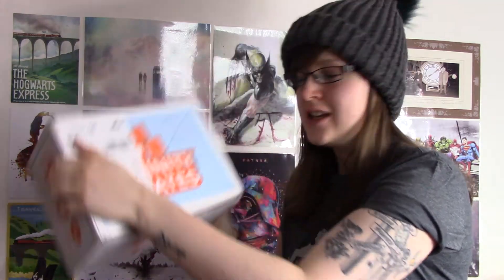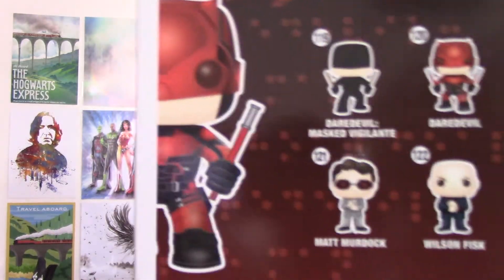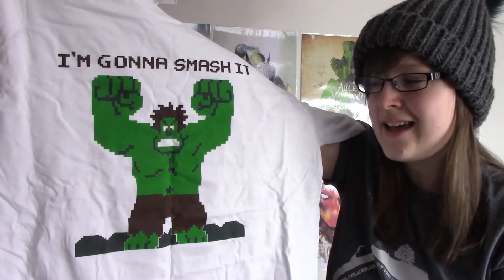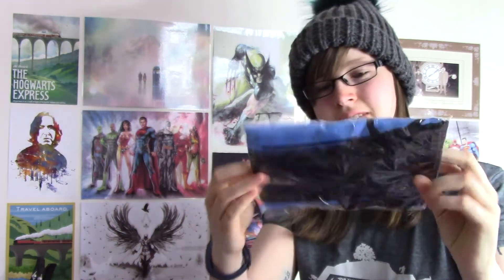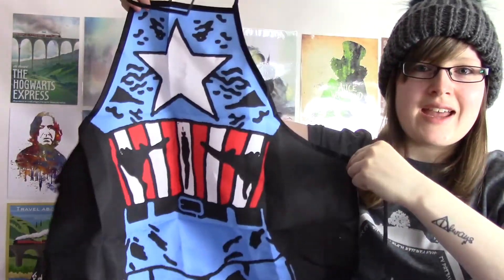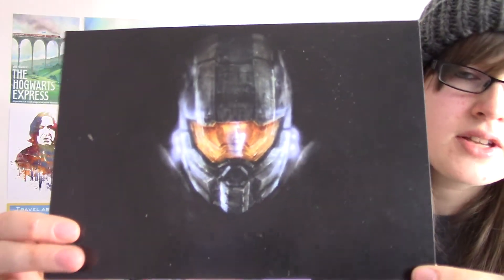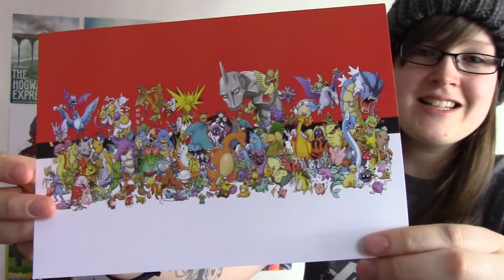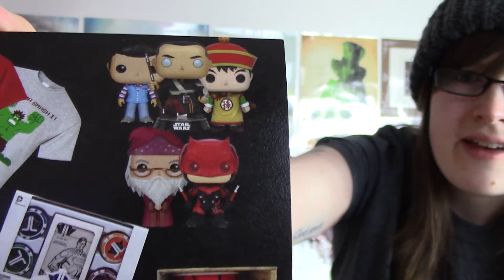Infinity Crate Premium February unboxing DC and Marvel themed 2017